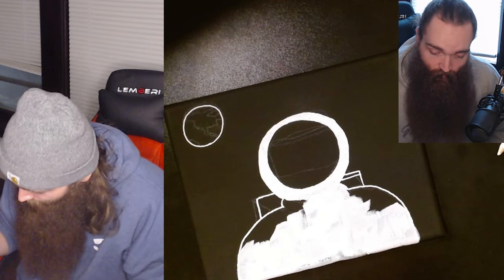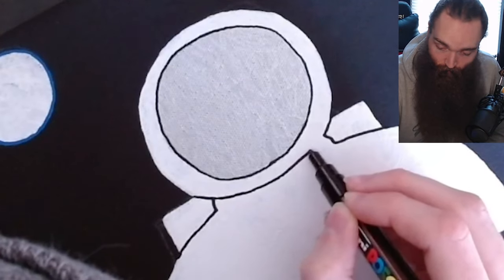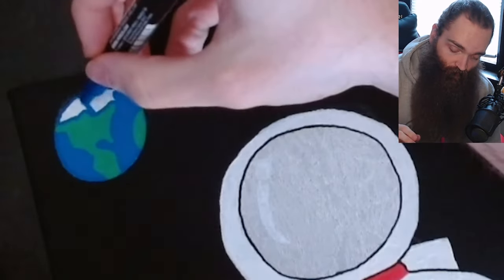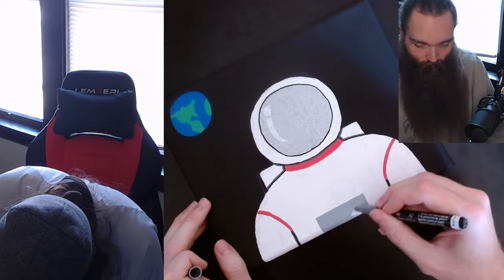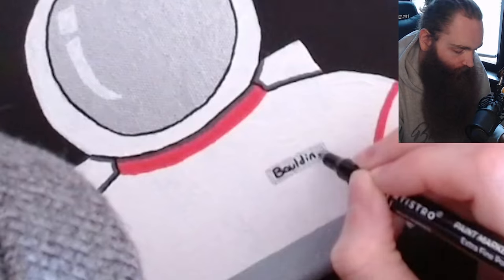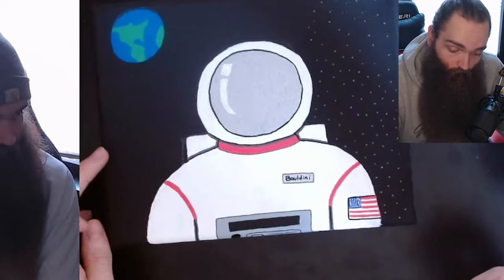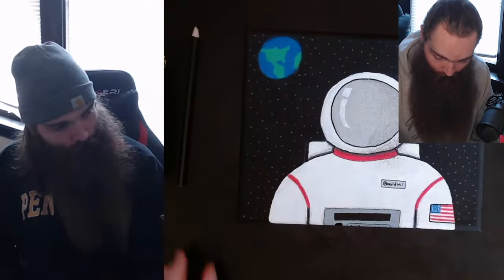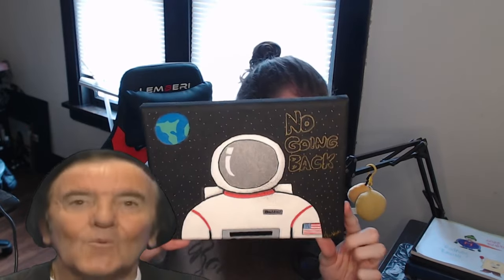First Time Using Paint Pens and Markers | My Experience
In this video, I'm sharing my experience using Paint Pens and Markers for the first time. Watch me create a colorful canvas using Artistro Paint Pens and Posca Paint Markers, and find out my thoughts on these art supplies in this review.

If you're a beginner looking to try out Paint Pens and Markers, this video is for you. I'll show you my process and give you an honest review of these popular art supplies. Don't miss out on this first-time experience and see what you can create with these versatile tools!

POSCA Markers: